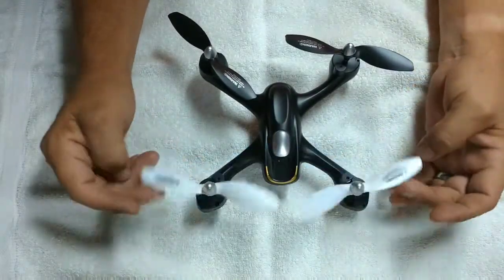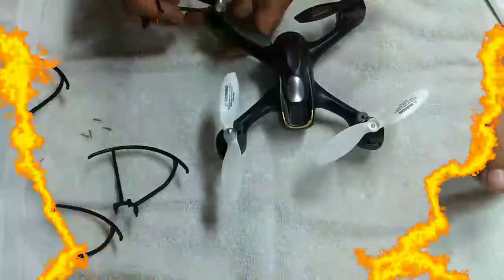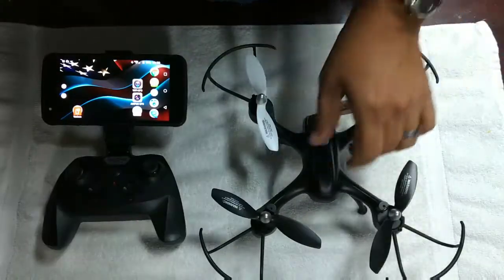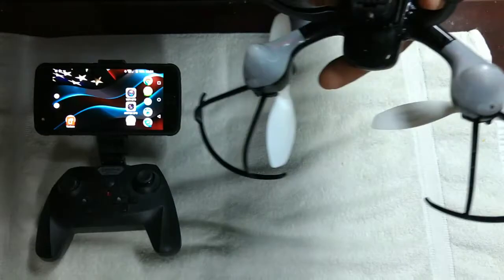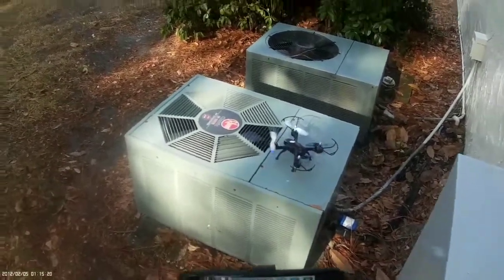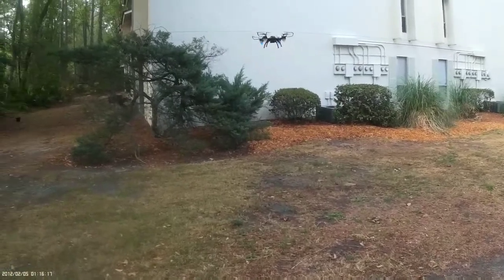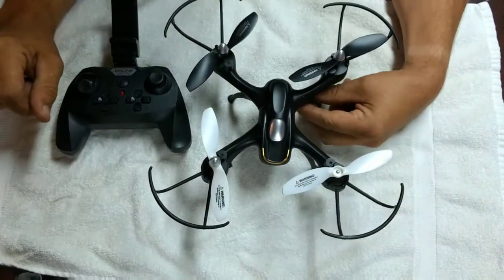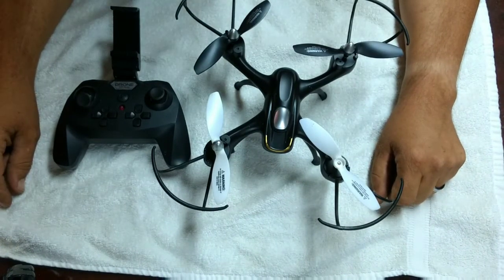Eachine E33w review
My review of the E33w drone.